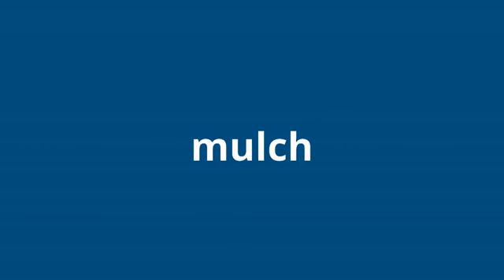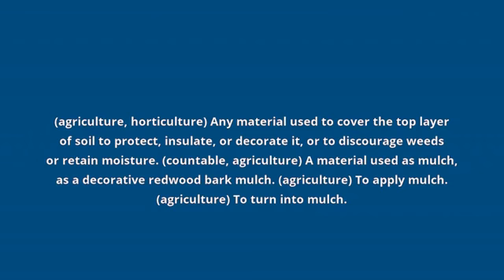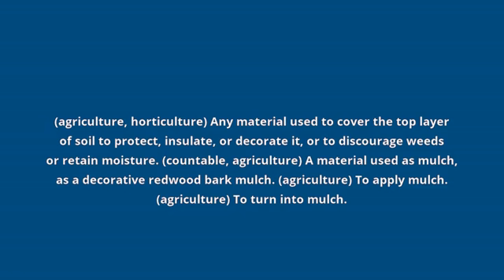what is the meaning of mulch